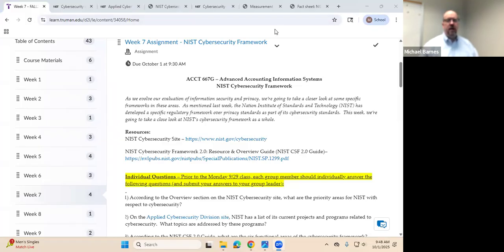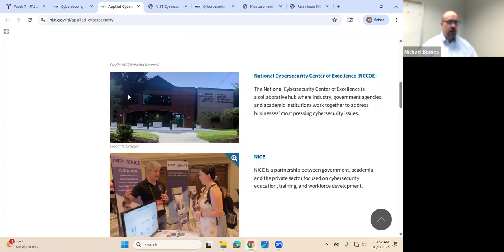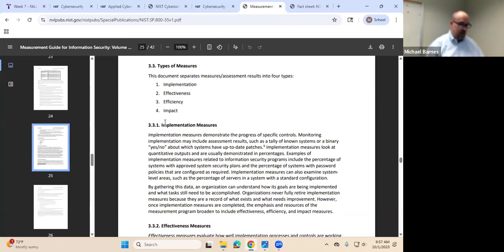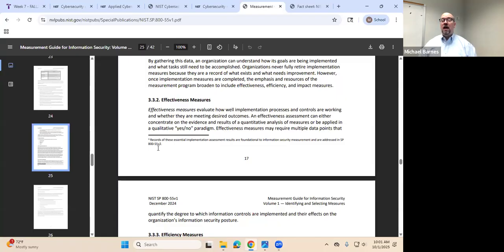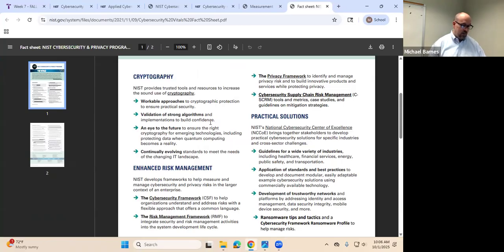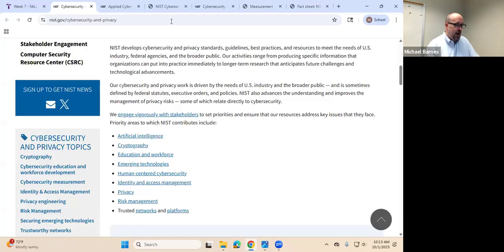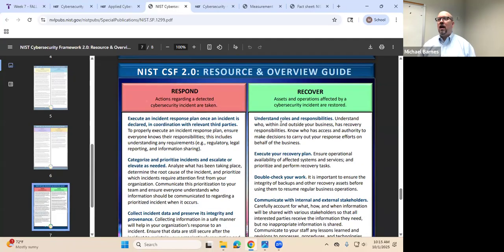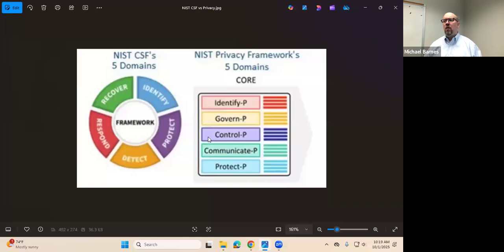ACCT 667 (Fall 2025) - NIST Cybersecurity Framework